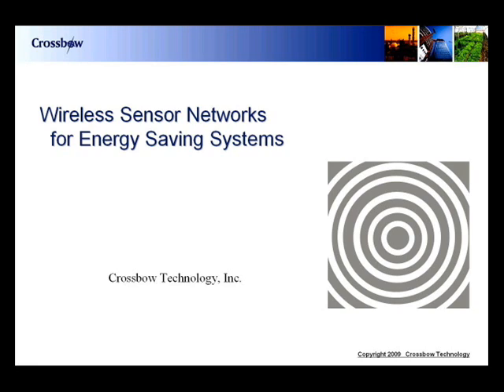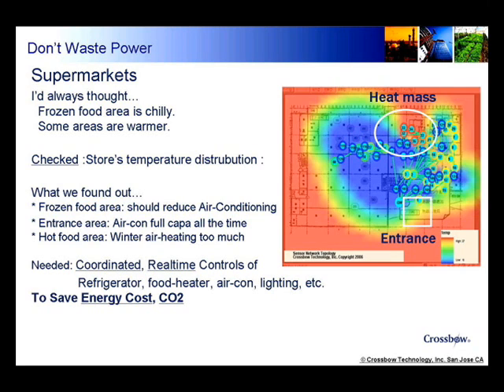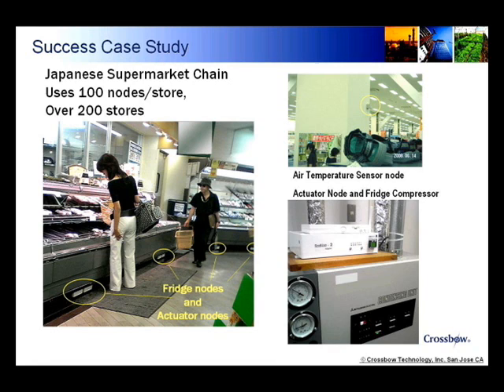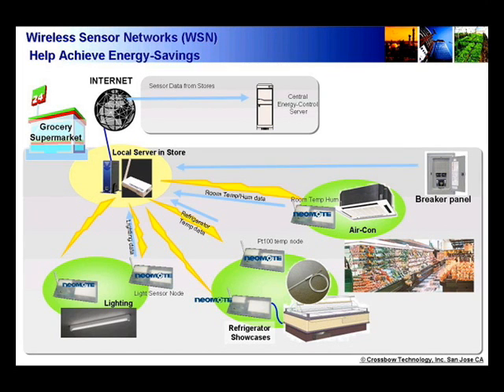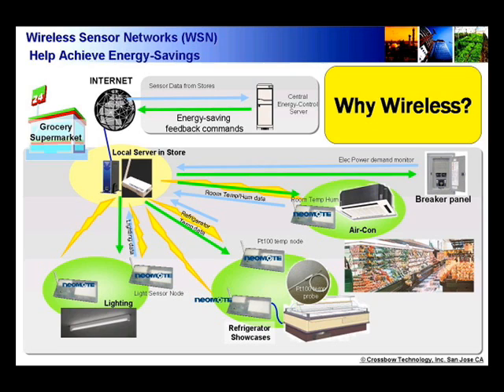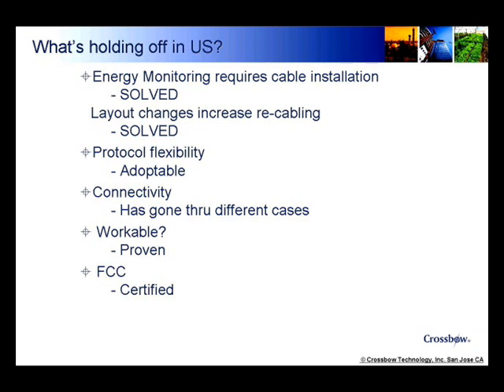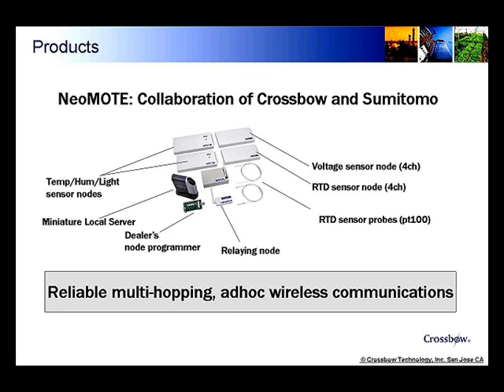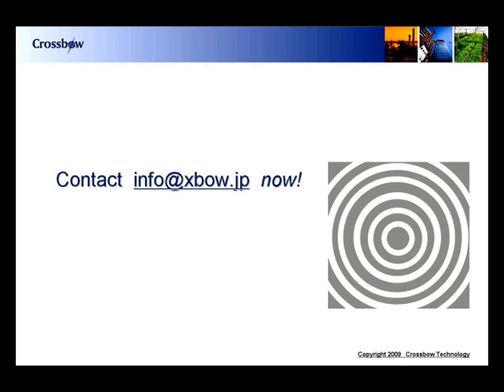【節電 実例】省エネ見える化 を 無線で Micro Smart Grid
電力 室温 ガス等をグラフ化、超過前にメール警告を自動発信.
電力制限を乗り切ったのは、電力や室温の関係を判断して。無線で簡単増設 Due to Tsunami, power crisis peaked in the summer of 2011. Electricity visualization was a must for every business to survive scorching heat in Tokyo